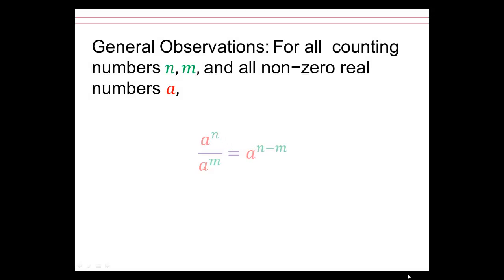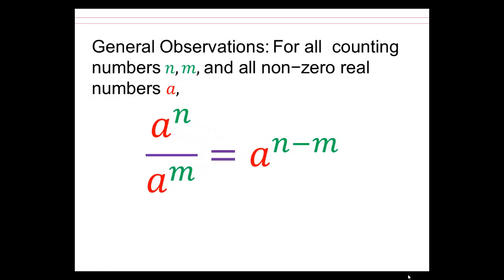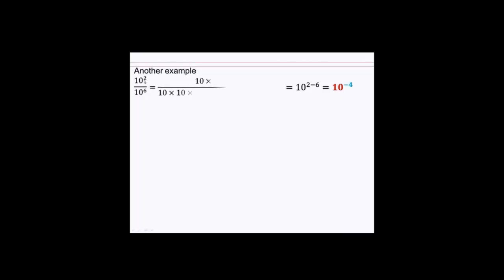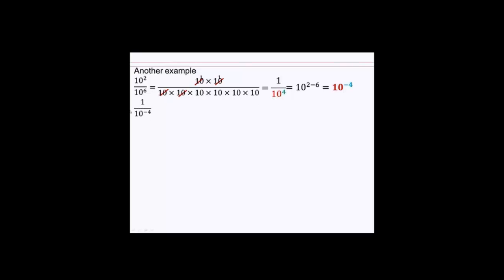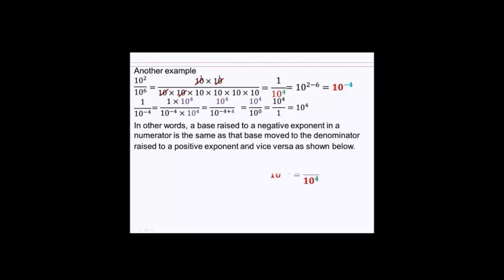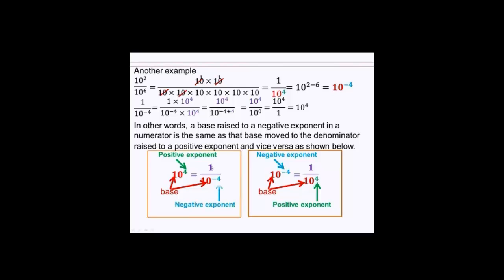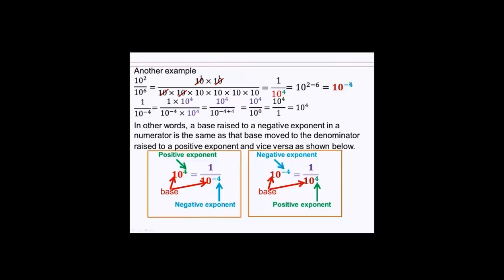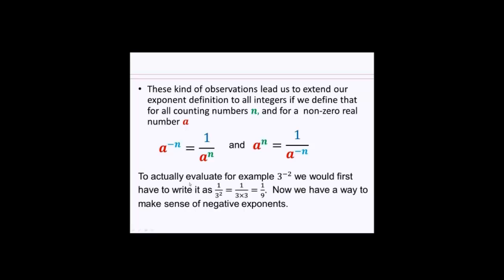module 1 lecture 9